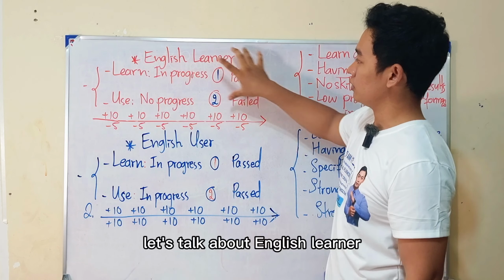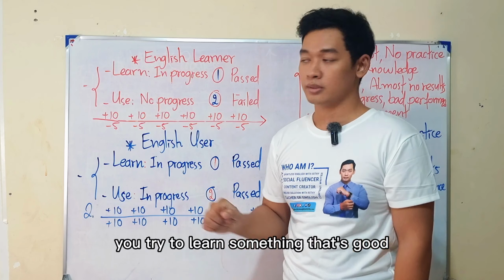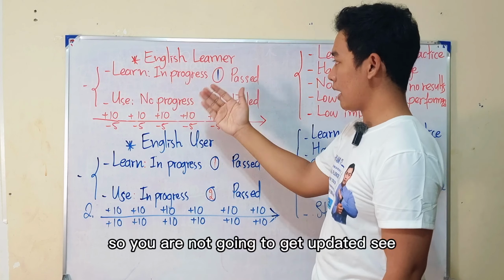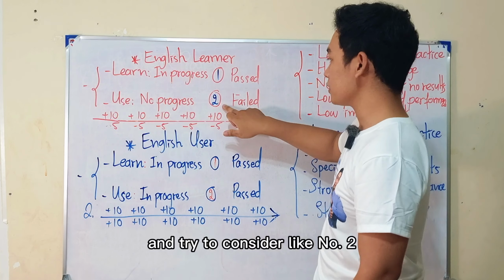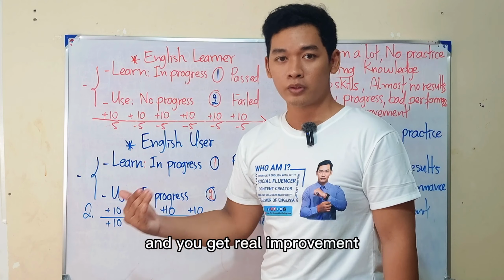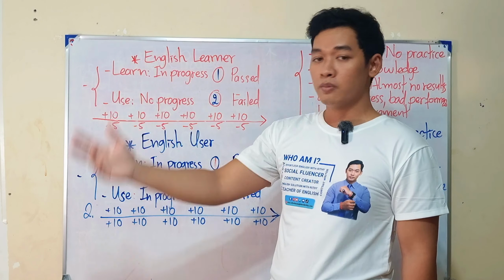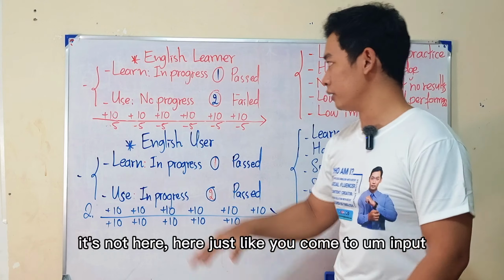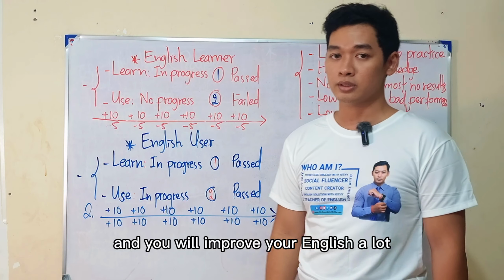English Learner and English User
English Learner and English User - Which one are you?

In this video, you will learn what is the difference  between being the English learner and English user, furthermore, how to determine as the real English user rather than English learner. If you enjoy watching this video, please let me in the comment, thank you.

Author - Som Rithy - សំ រិទ្ធី